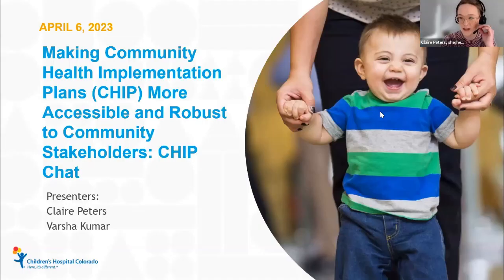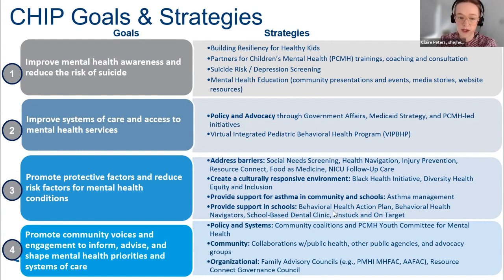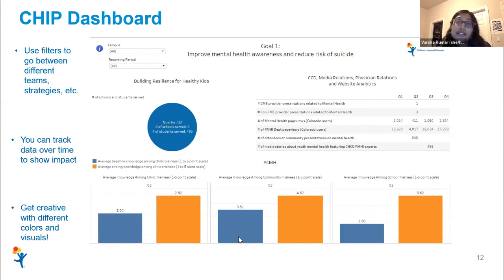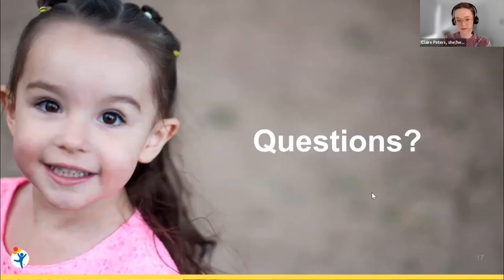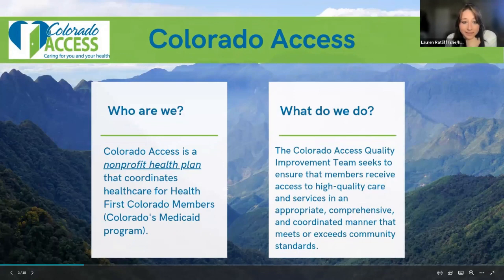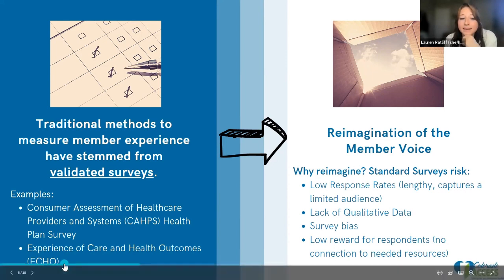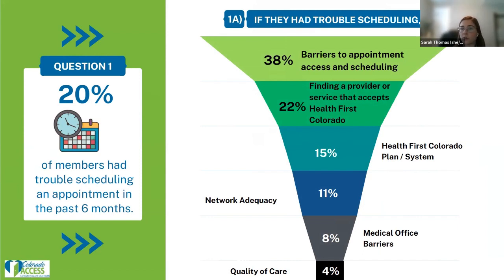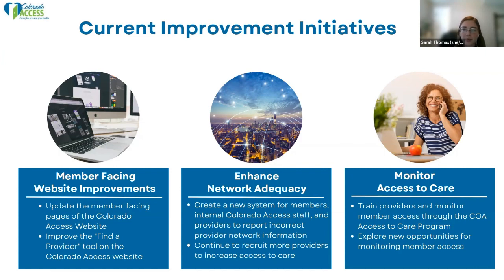B2: Breaking Down Organizational Silos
SPEAKERS:

Varsha Kumar, Children's Hospital Colorado, Epic Data Analyst

Claire Peters, Children's Hospital Colorado, Interim Manager of Data & Analytics

Lauren Ratliff, Colorado Access

Sarah Thomas, Colorado Access, Quality Improvement Program Manager

DESCRIPTION:
This session focuses on innovative approaches in addressing organizational silos in data collection, assessments, and reporting.

Making Community Health Implementation Plans (CHIP) more Accessible and Robust to Community Stakeholders: CHIP Chat: Every three years, non-profit hospitals are required to conduct a community health needs assessment (CHNA) and implementation plan (CHIP) in order to maintain their non-profit status which includes annual reporting and updates on strategies and goals from previous reports. Oftentimes, hospitals may find themselves searching for data across various platforms, making the annual reporting tedious and laborious. This session discusses how the utilization of dashboard platforms (e.g. Tableau, PowerBi) can streamline the CHIP process, and be highly effective in communicating data for the said process while also making data more accessible.

Reimagining the Collection of the Member Voice: This presentation will focus on the process and outcomes of the 2022 Health First Colorado Member Survey, including results on access to care and improvement strategies. Attendees will be educated on how to engage interdepartmental stakeholders, incorporate member participation within survey construction, and report results on members' experience. Attendees will be encouraged to collect the member voice through innovative methods that improve partnerships, dismantle data silos between organizations and communities, and involve equitable methods to understanding community voice.